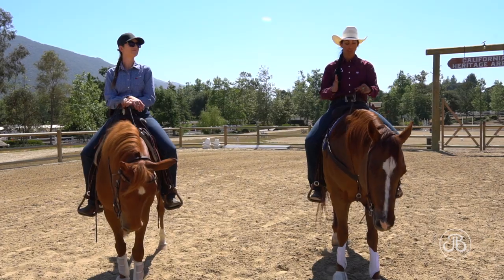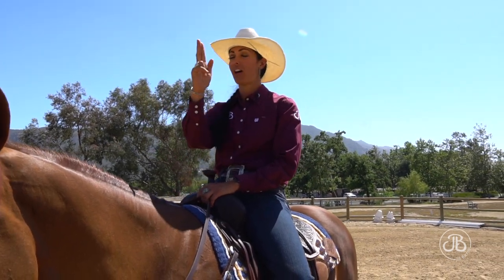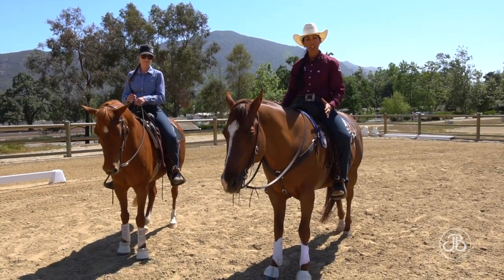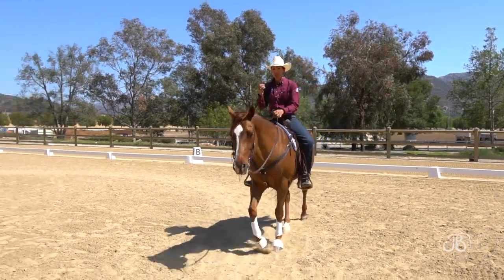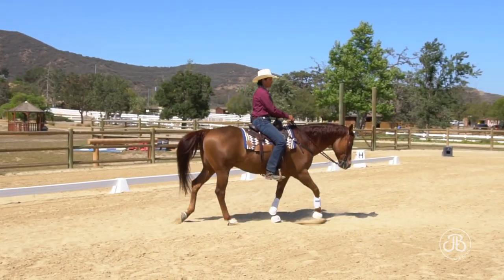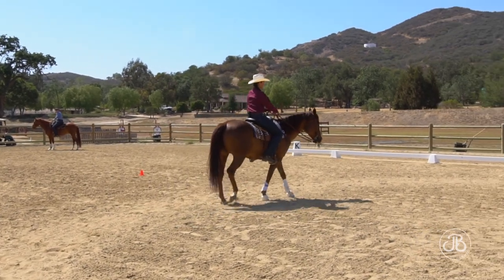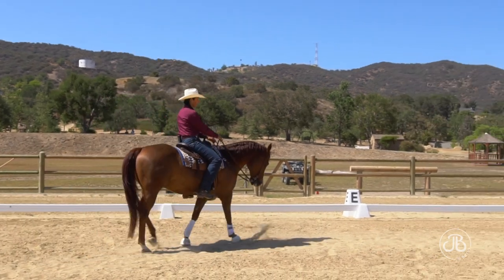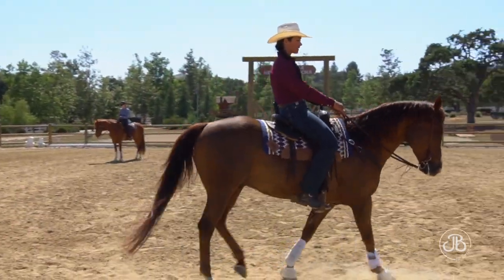Jill Barron Corrections on a Circle